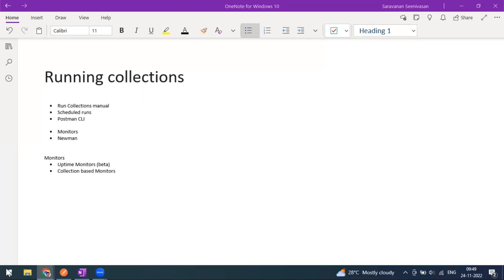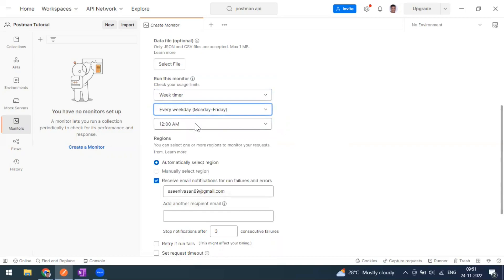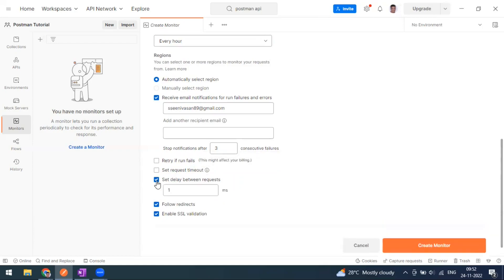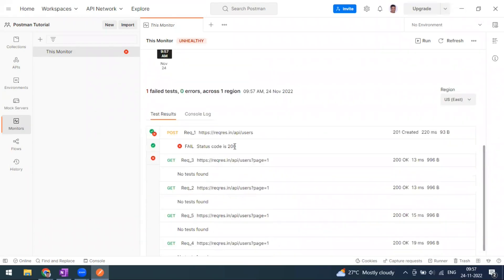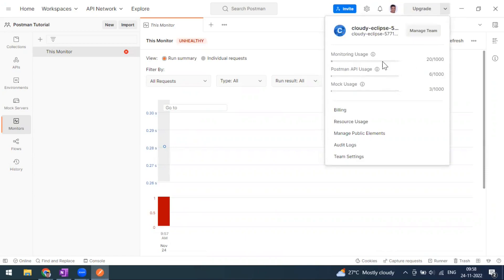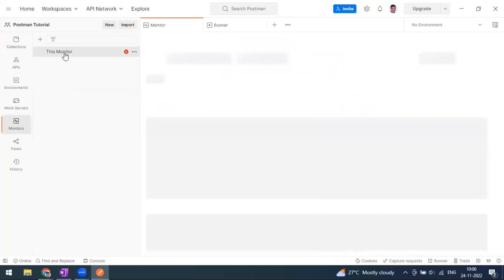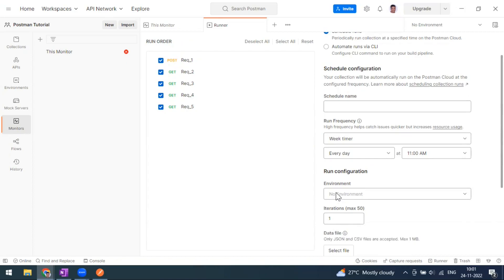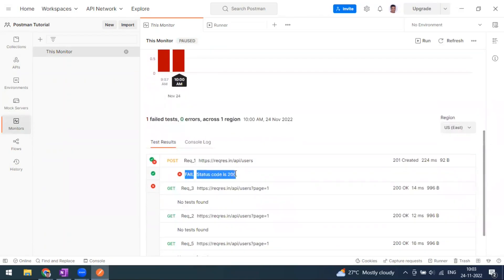28 | Postman Tutorials | Monitors | Monitoring your api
postman Monitors give you continuous visibility into the health and performance of your APIs. Uptime monitors enable you to keep watch on a single API endpoint, while collection-based monitors enable you to run API test scripts, chain together multiple requests, and validate critical API flows.